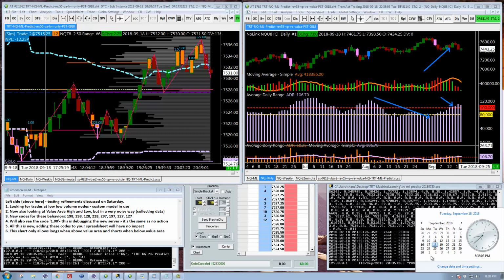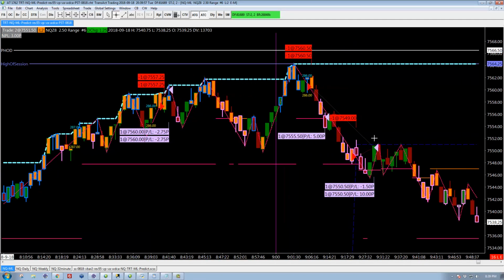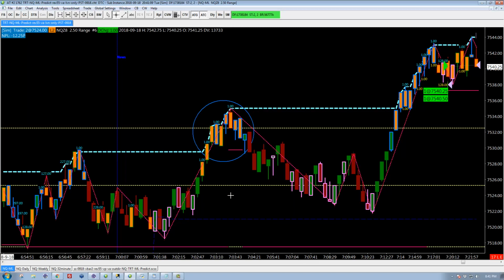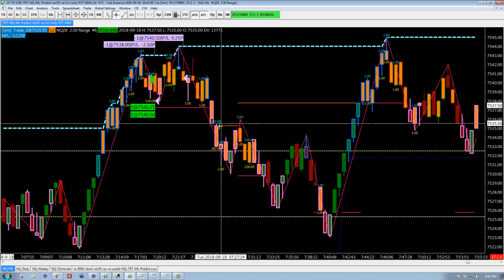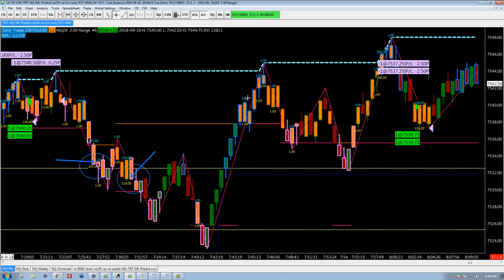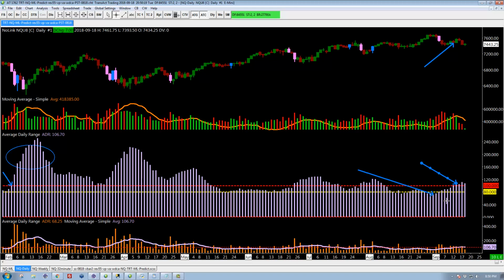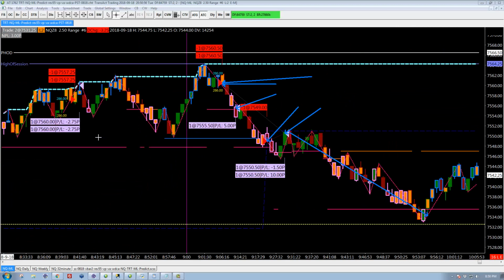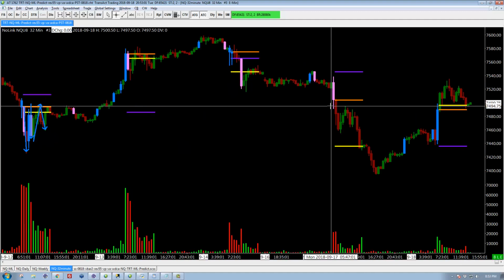Sept. 18, 2018: be careful out there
Small plus day for me, but market remains very tricky and downright dangerous for the small account trader.